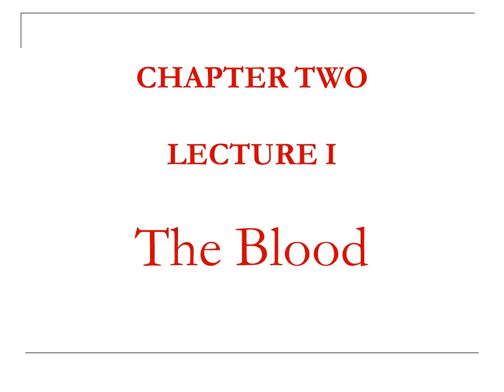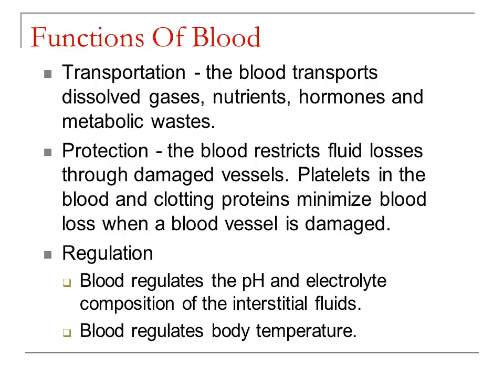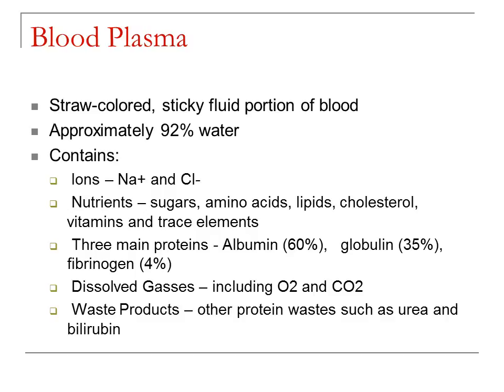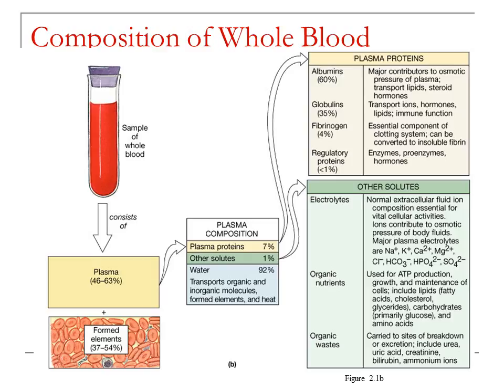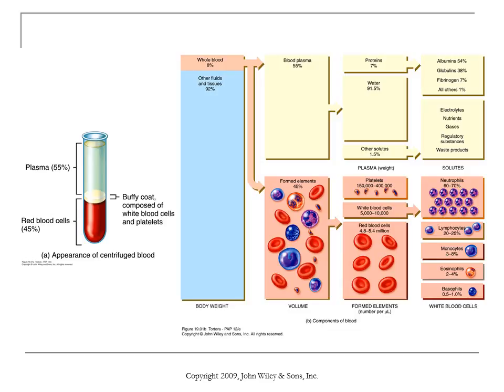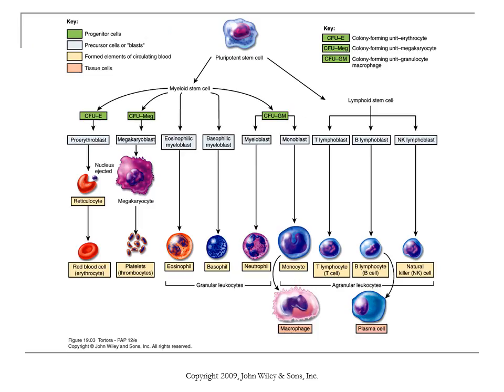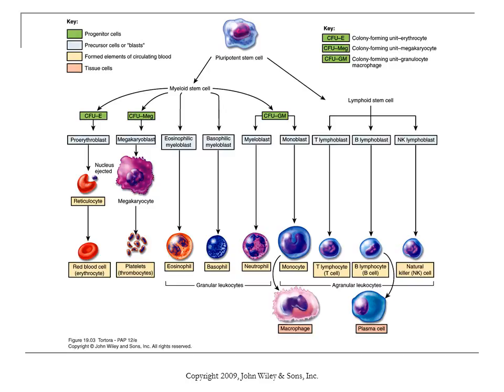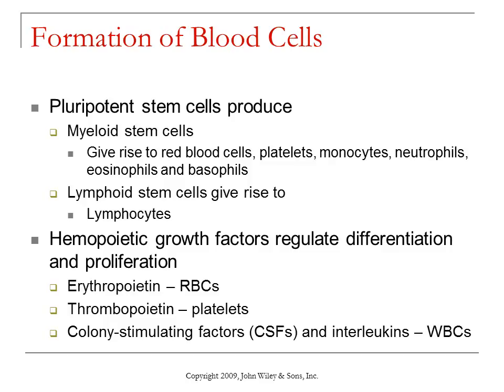Introduction to Blood